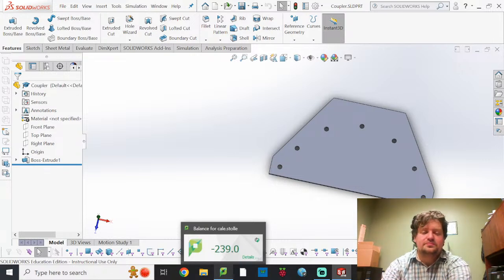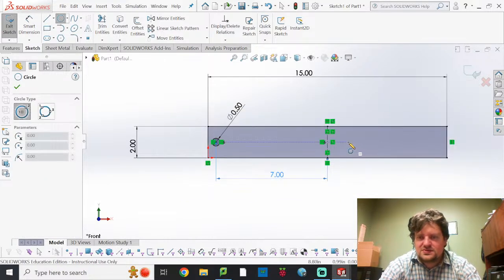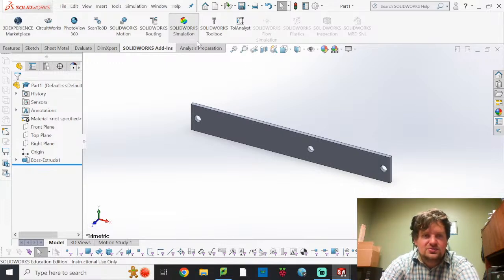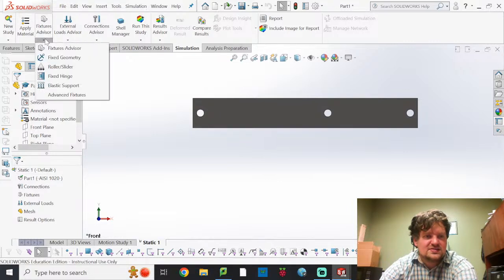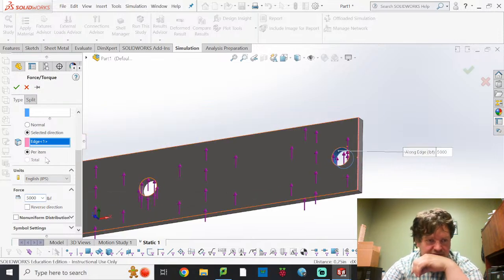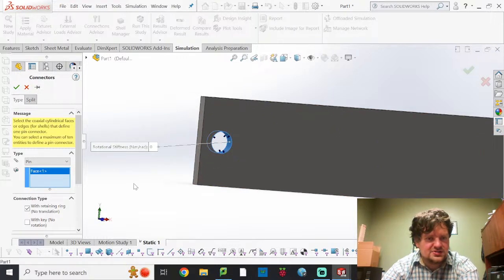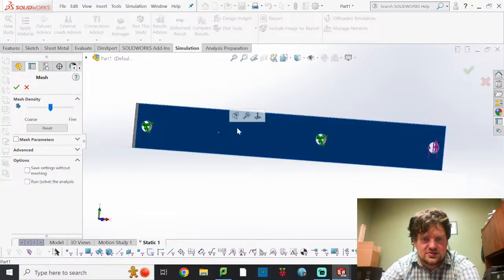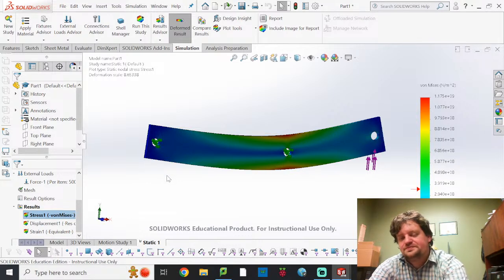EGR 302 - Performing SolidWorks stress analyses on parts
This video will walk through the basics of how to perform a stress analysis in SolidWorks.